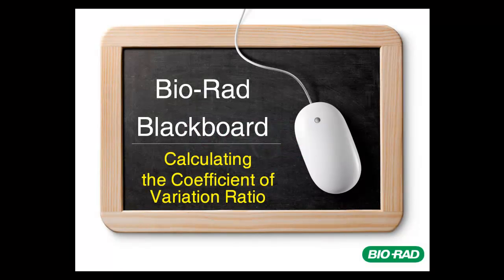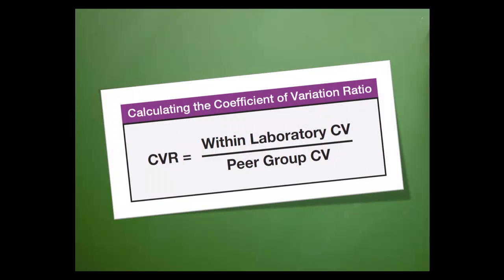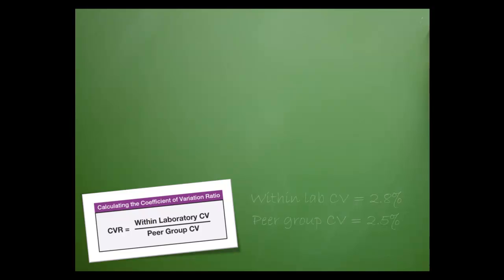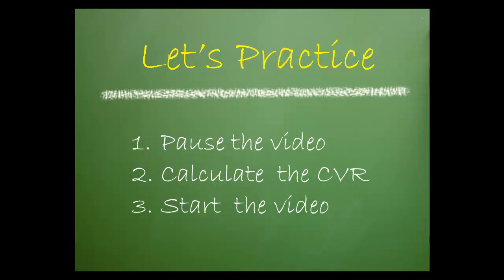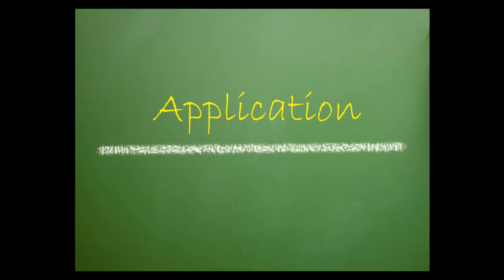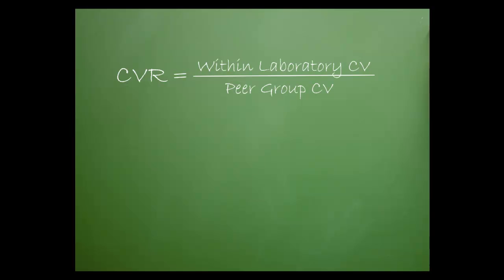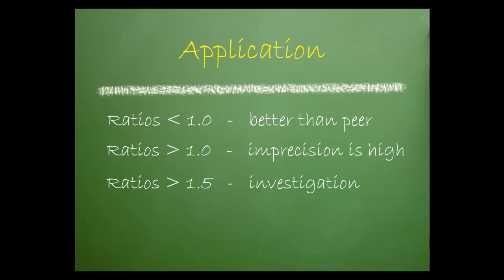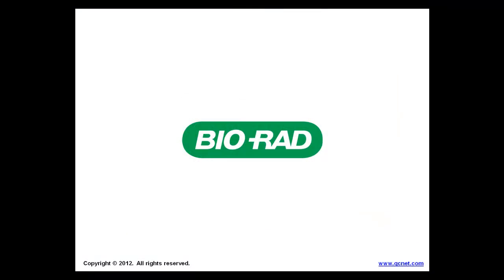Bio-Rad Blackboard - Calculating the CVR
Today we'll cover the coefficient of variation ratio.